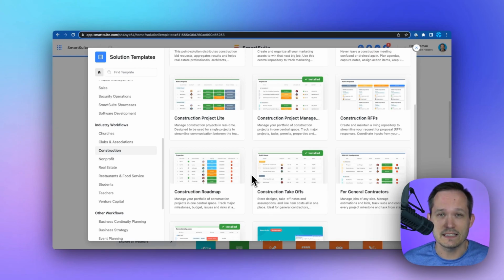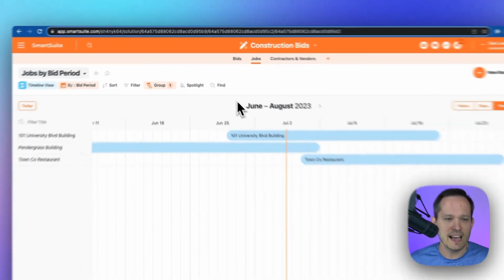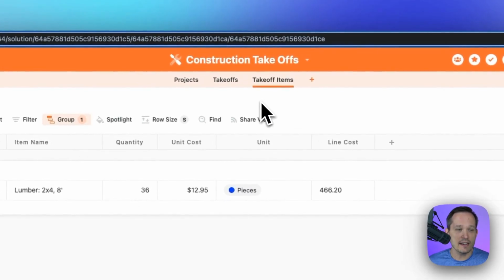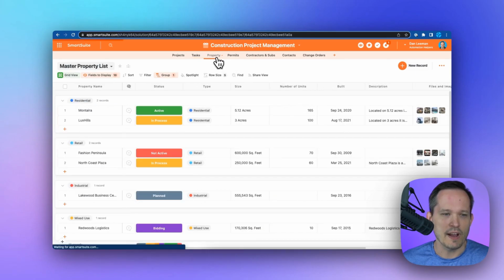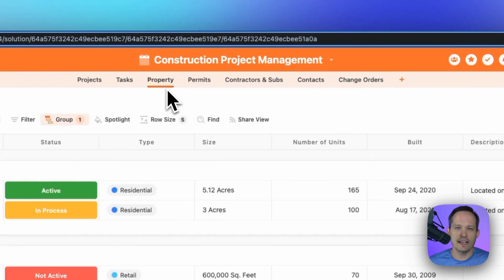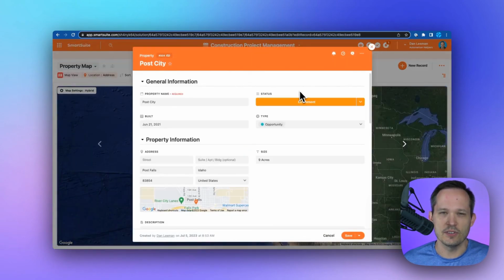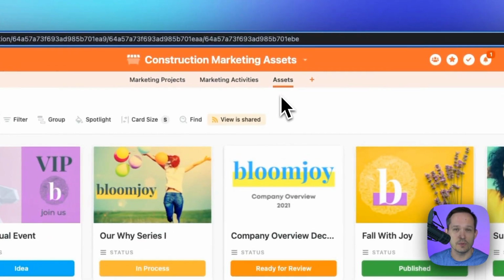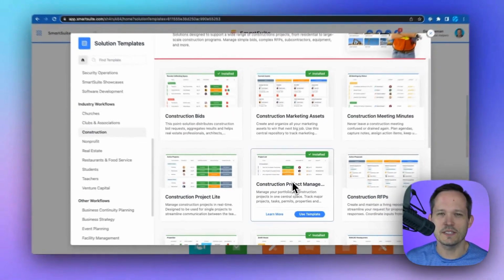SmartSuite for Construction Teams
SmartSuite can help you manage your construction operations, including bidding, takeoffs, project management, and marketing. You can use SmartSuite to:

Track bids
Manage relationships with contractors and vendors
Track materials and designs
Manage projects
Track marketing assets and activities